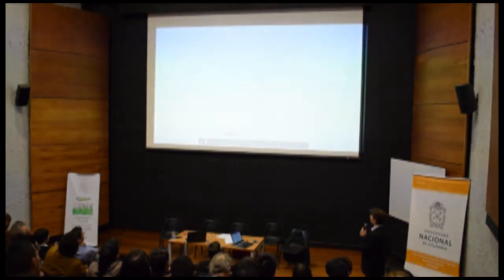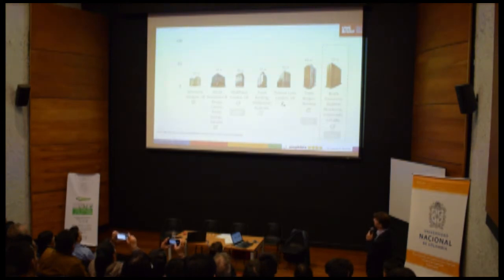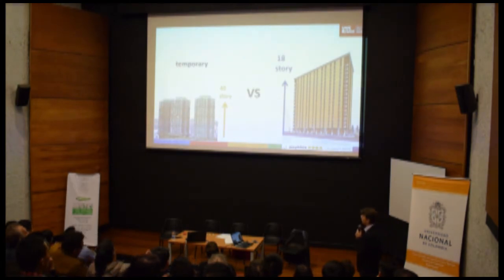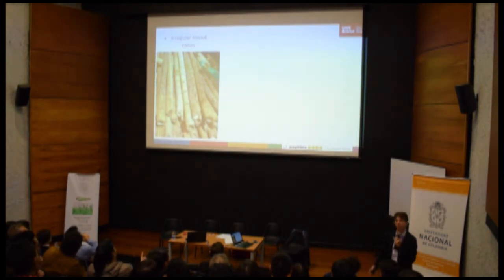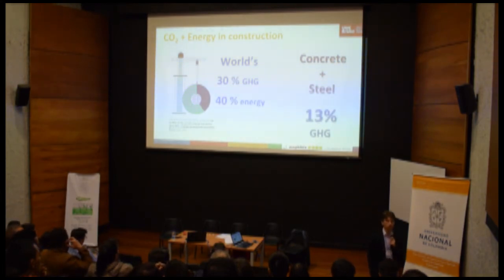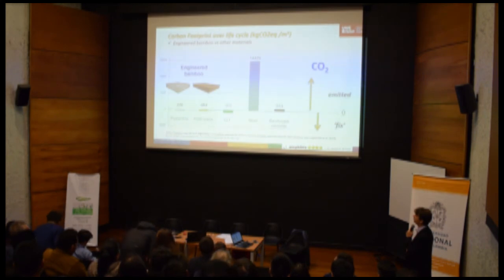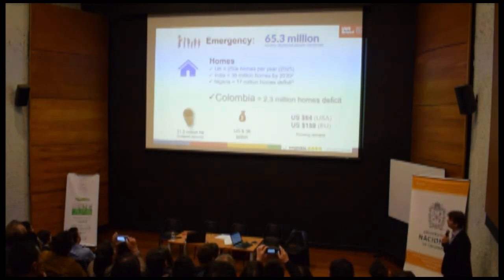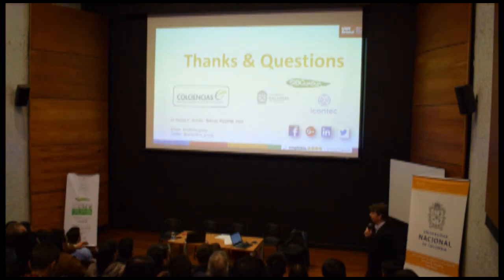Dr Hector Archila-Senior Lecturer University of the west of England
Conversatorio con expertos en el uso de la madera y el bambú como material estructural